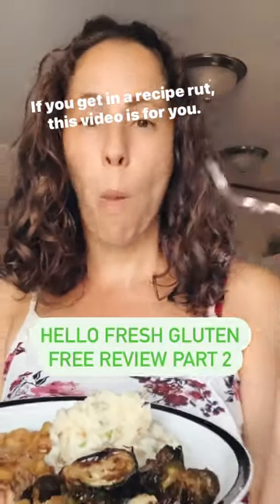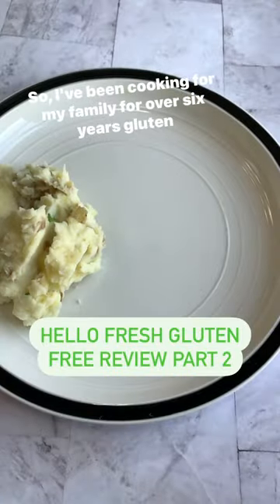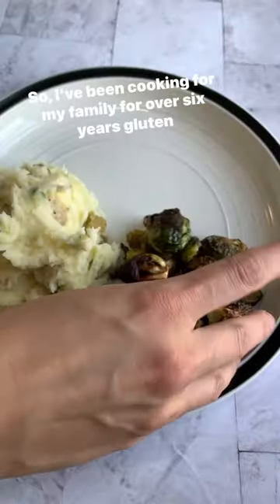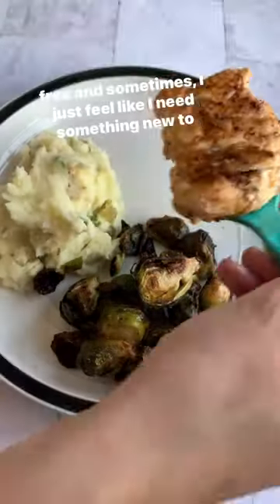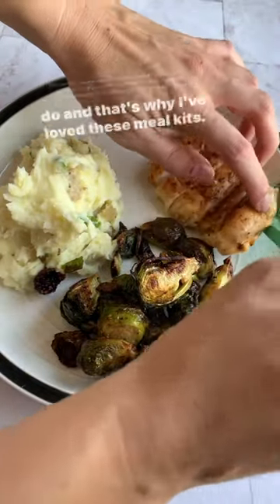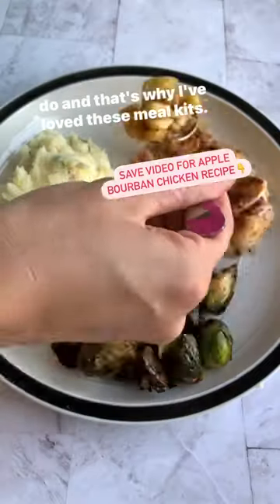Apple bourbon brown sugar chicken recipe! (Gluten free)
Save this video! And try this yummy chicken (or pork!) recipe!

I love to cook, but when I have to do it EVERY DAY, it becomes just a task to finish. But doing the meal kits has made it more fun and interesting. I love this chicken recipe and I am sharing my version of it with YOU so you can try it!!

Ingredients:
1-2 pounds chicken breast or pork cutlets
1 apple chopped
1 onion chopped
1/2 cup stock (or water)
Optional 1/2 tsp sugar
McCormick bourban brown sugar one packet per pound of meat, or two tablespoons per pound)

Simple melt a little butter in a pan. Season your meat with the seasoning and then cook in the pan 2-4 mins per side until cooked through! (No pink in the middle, and pretty firm to the touch)

Remove meat from pan and add apples and onions. Sauté for 3-5 mins until soft.  Add stock and optional pinch of sugar and salt.
Add meat to the pan and cook down for another couple minutes.

That’s it!! Make sure lots of sauce end up on the plate!! 😋😋😋

Keep following me as I share my experiences with hello fresh!